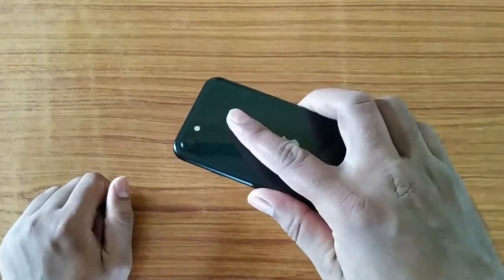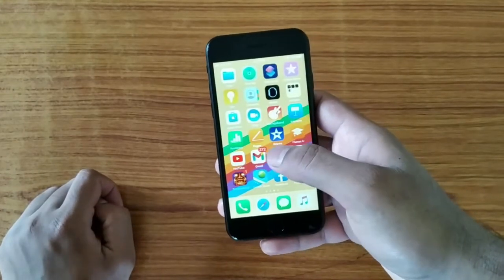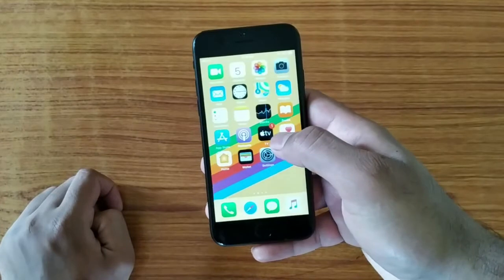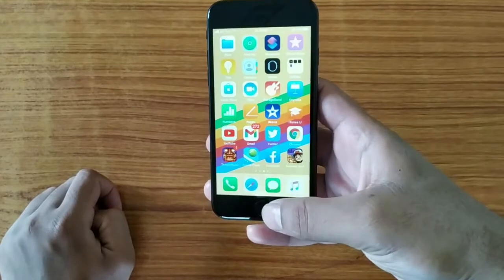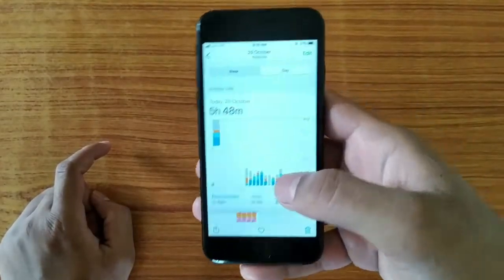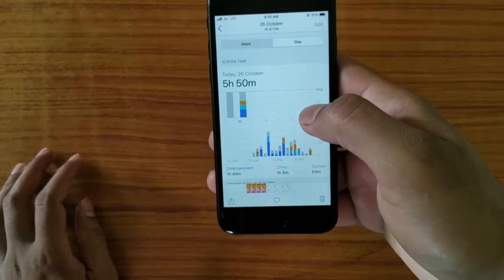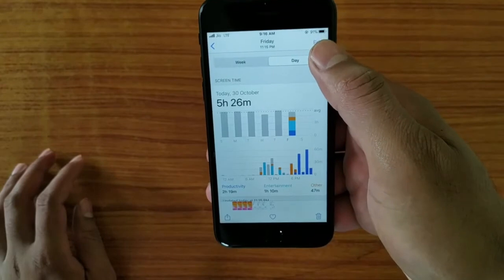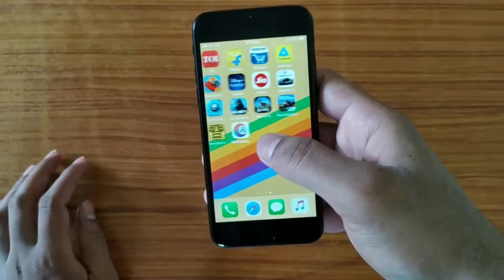IPHONE SE BATTERY TEST REAL LIFE,CAN IT LAST MORE THAN ADAY,SEE WITH SCREEN SHOTS AS PROOF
Hello guys,in this video i will show you the battery life of the iphone se 2020.Before buying the iphone se 2020 i saw a lot of videos on youtube on iphone se battery life.In most of those videos they said that the iphone se will have a battery life of only 4.30 hours (SOT).Or iphone se battery will die at around the afternoon.Or iphone se 2020 battery will not last an entire day.But after using iphone se 2020 for around 2 weeks i found all those videos about iphone se 2020 battery life to be wrong.

                                          During the past two weeks i used the iphone se 2020 moderately everyday.I found the iphone se 2020 screen on time to be more than 5.30 hours each and everyday.So from my usage i can clearly confirm that the iphone se 2020 battery will easily last you an entire day i.e if you use your iphone se 2020 moderately.So iphone se screen on time will be 5.30 hours plus almost all days if u use your iphone se 2020 moderately.